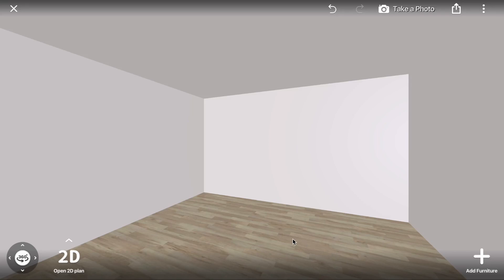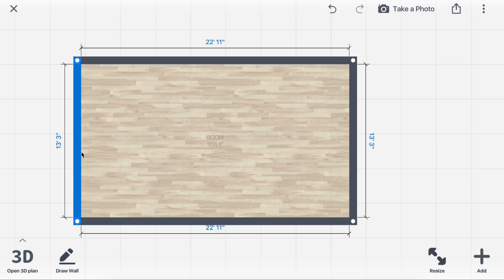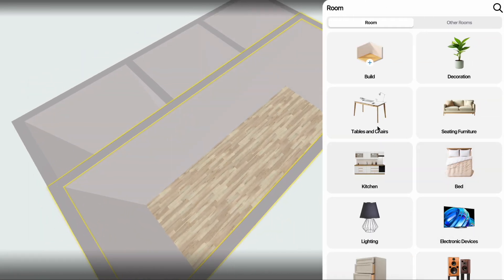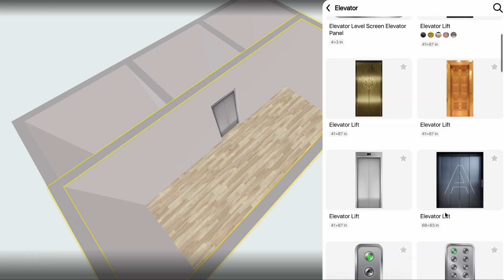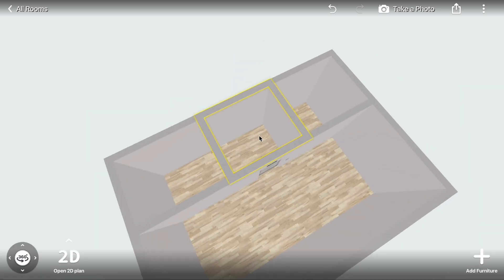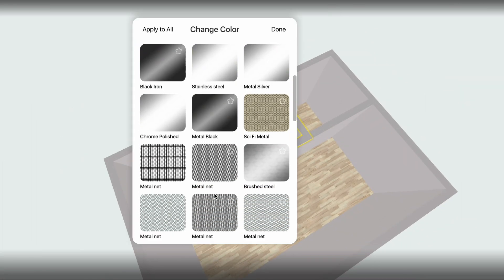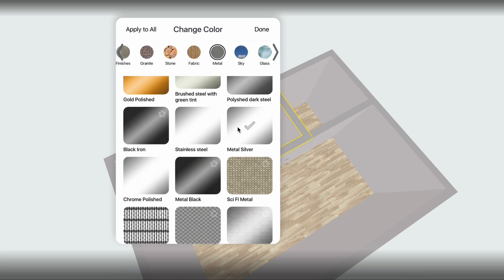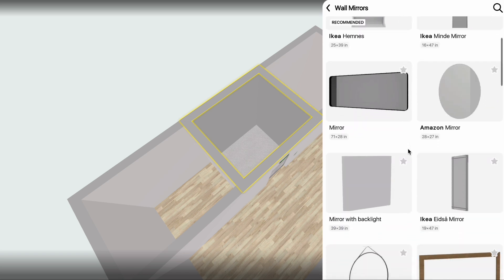How to create an elevator in Home Planner - Tutorial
Design Your Dream Space with Home Planner! 🏡

Transform your ideas into reality! Measure your space, create stunning 2D/3D floor plans, and furnish your interiors with world-famous brands. From cozy bedrooms to stylish living rooms, Home Planner has everything you need to bring your vision to life.

✨ Get inspired with predesigned layouts or create your own unique designs. Whether you're a beginner or a pro, designing has never been this easy!